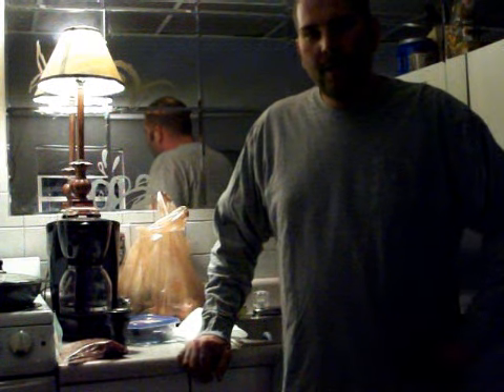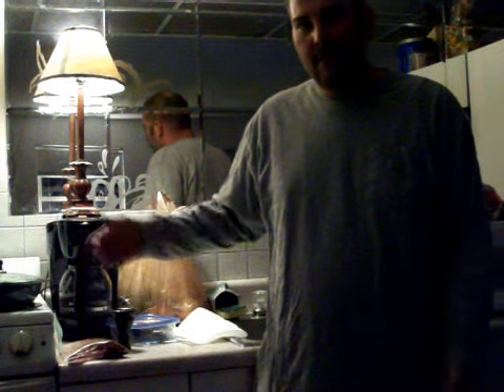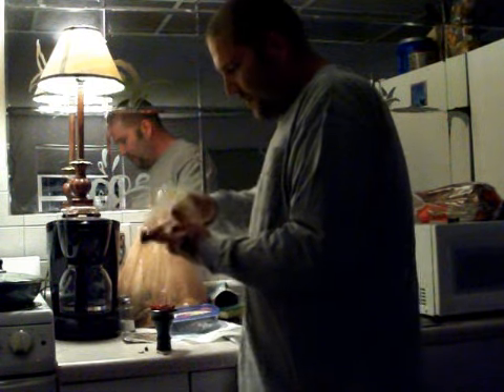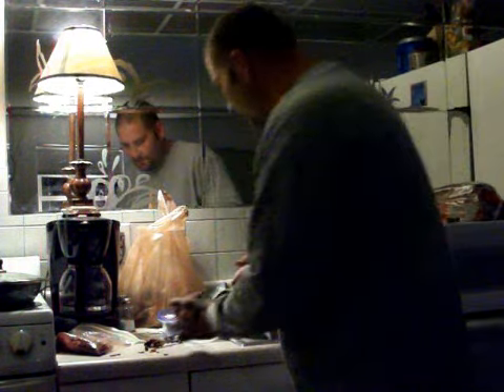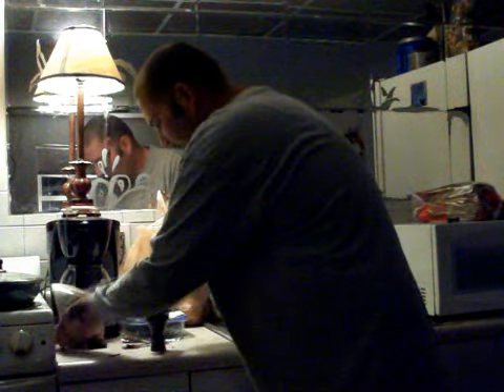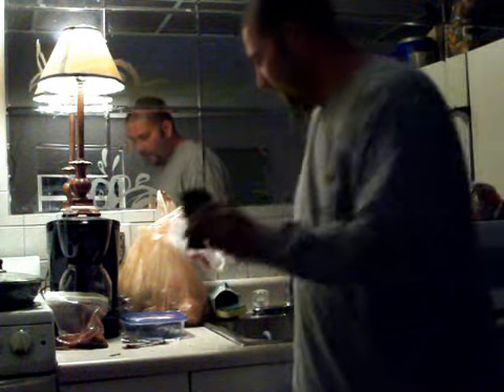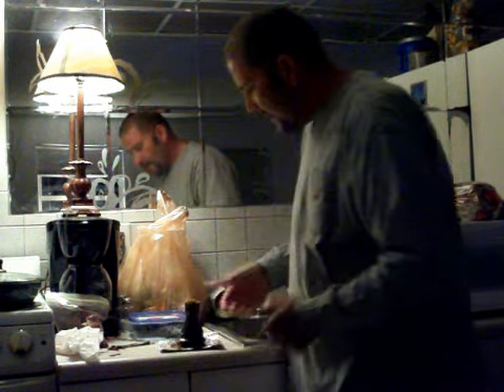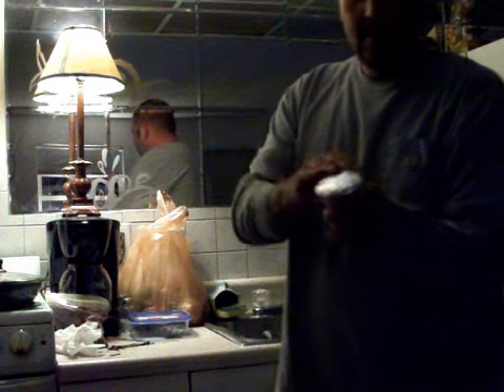How-To (Part 1 of 2): Overpack Nakhla - Two Apples (DA) In An Egyptian Bowl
How-To (Part 1 of 2): Overpack Nakhla - Two Apples (DA) In An Egyptian Bowl... A quick demonstration on how to overpack Nakhla DA (or any Nakhla, for that matter) in an Egyptian bowl. This is part 1 of 2. In the next video, I will review the tobacco itself.